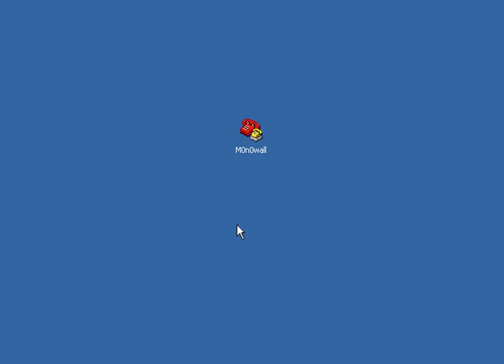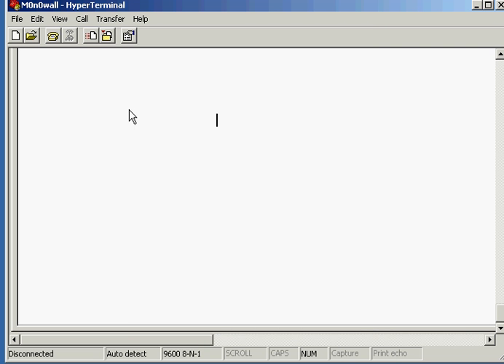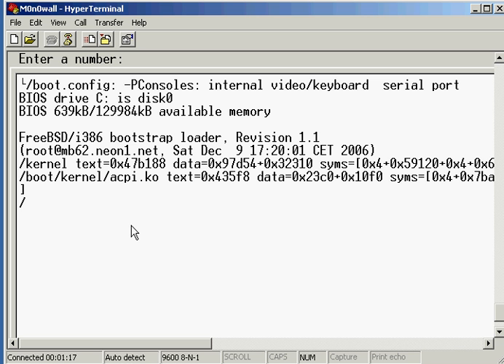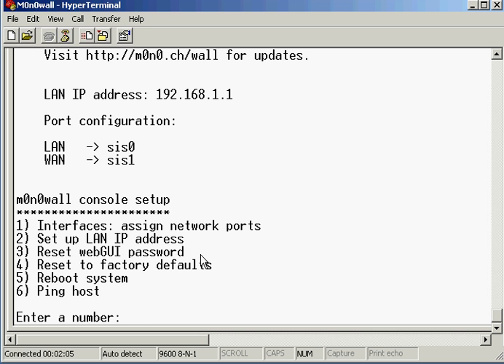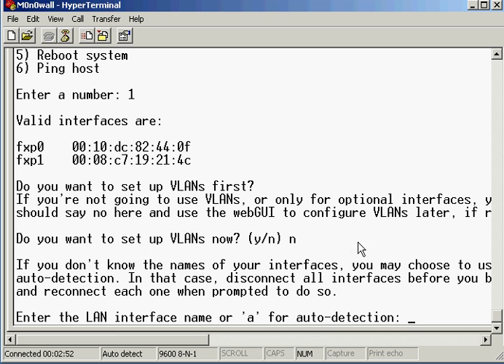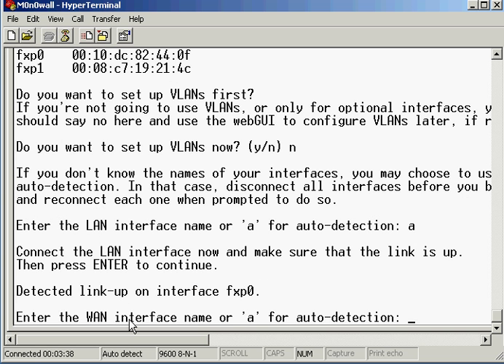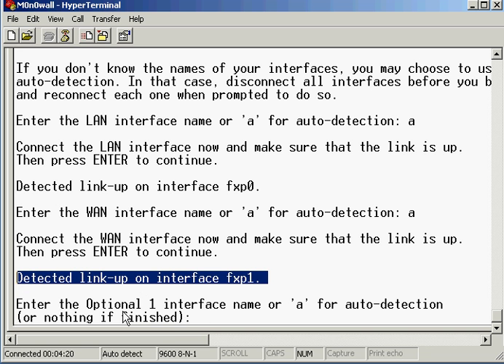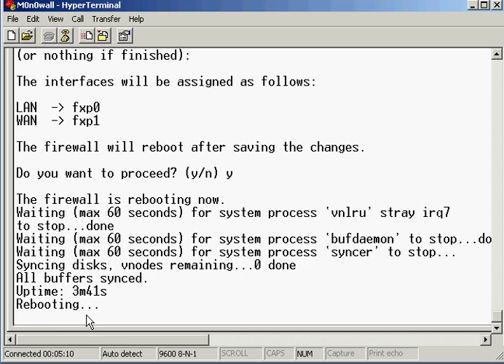M0n0wall: how to install and config Part 1 OF 2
how to install and config m0n0wall